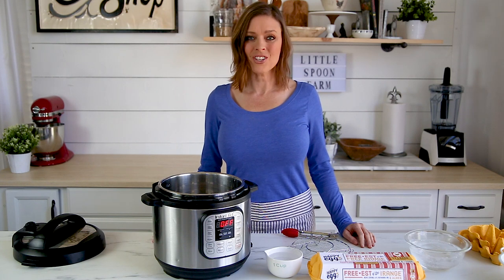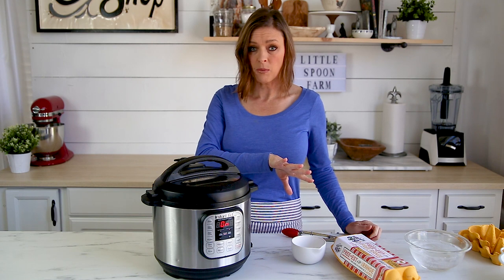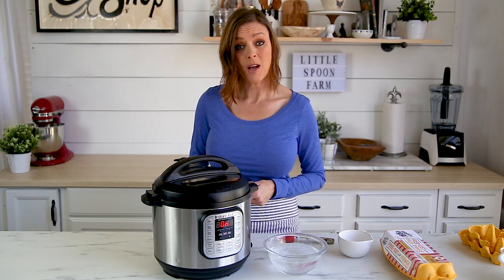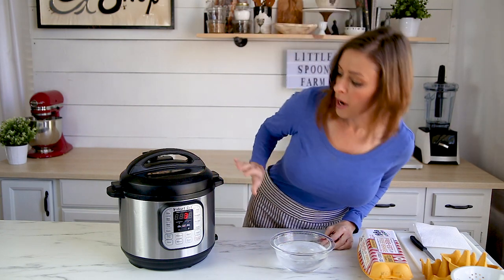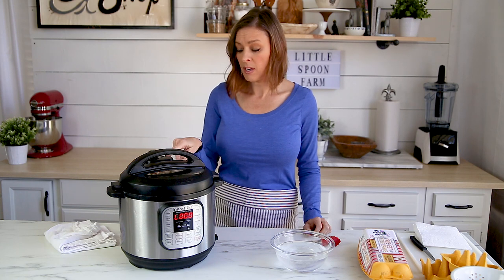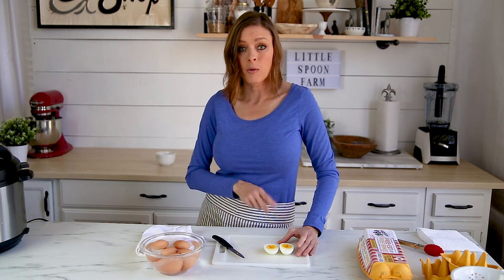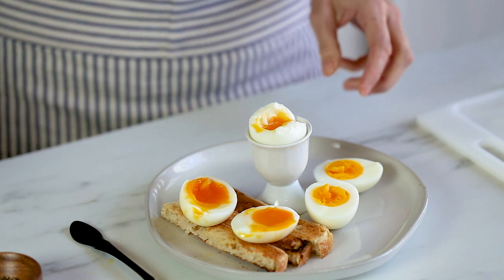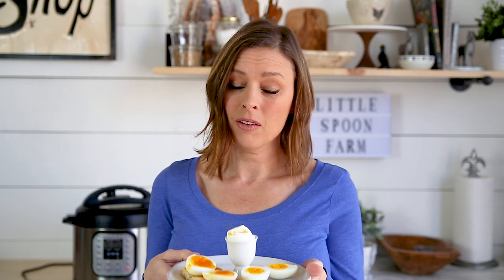INSTANT POT ~ PERFECT HARD BOILED EGGS AND SOFT BOILED EGGS! Easy to Peel!!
INSTANT POT HARD BOILED AN SOFT BOILED EGGS // Learn how to make hard boiled eggs and soft boiled eggs in the Instant Pot or your electric pressure cooker perfectly every time! Easy to peel because the pressure cooker uses steam to cook the eggs!!

RECIPES MENTIONED:
DEVILED EGGS RECIPE:

PRODUCTS MENTIONED:
INSTANT POT
TONGUES WITH SILICONE
EGG TRIVET
EGG STAND